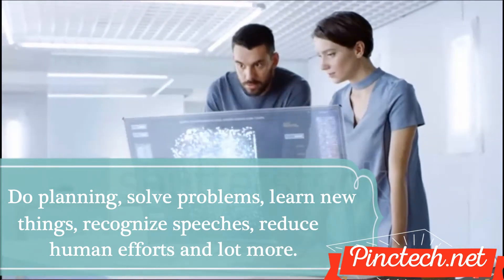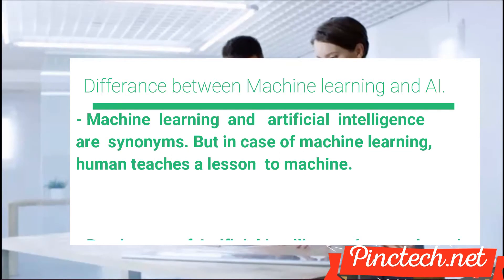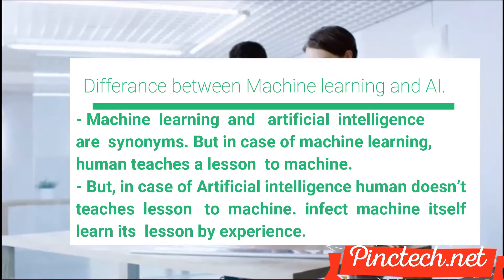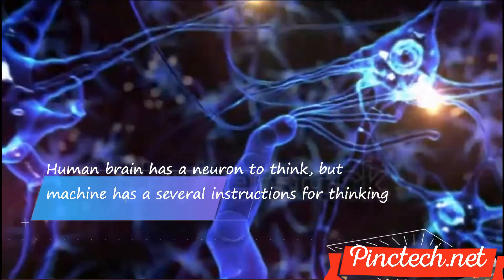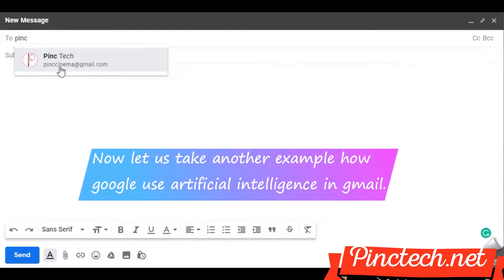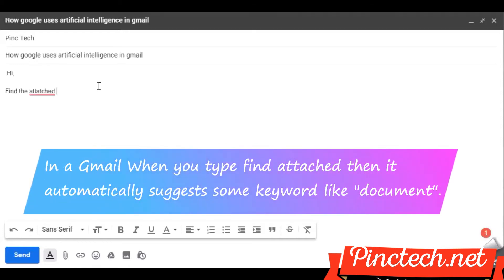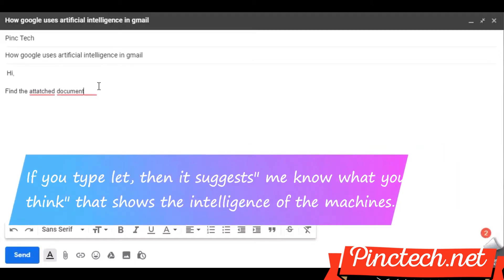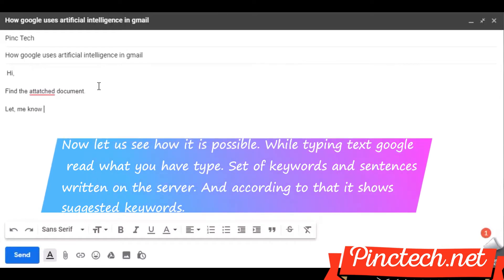Artificial Intelligence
Artificial intelligence, AI, intelligence or machine intelligence is learning a things of the computer or any machine by its own, without taking the help of any human. They think on the same way as human think and execute their own tasks.

Artificial intelligence is a branch of computer science. The aim of artificial intelligence is to create intelligent machines that can take decision, do planning, solve problems, learn new things, recognizing speeches, reduce human efforts and lot more.

Machine learning and artificial intelligence are synonyms. But in case of machine learning human teaches a lesson to machine. But in case of artificial intelligence human doesn’t teaches lesson to machine infect machine itself learn its lesson by experience.
Human brain has a neuron to think, but machine has a several instructions for thinking. And this set of instruction creates another instructions and that’s how they learn thinking.

Good examples of machine learning and artificial intelligence is virtual assistance.
Let’s take an example of autonomous car. Self driving Car has intelligent camera. When camera shows obstacles like traffic signal, humans, other vehicles then it has an ability to identify the same.
It is only possible when image processing and color detecting algorithms written on core CPU. CPU detects the motion and distance between obstacles and take a decision of break, acceleration and turning decision.

Now let us take another example how google uses artificial intelligence in gmail.
In a Gmail When you type find attached then it automatically suggests some keyword like document.
If you type let, then it suggests        me know what you think   that shows the intelligence of the machines.
Now let us see how it is possible. While typing text      google read what you have type. Set of keywords and sentences written on the server. And according to that it shows suggested keywords.

Robot plays chases with human. The neurons of the robot is designed in such a way that identify the king, queen, rooks, bishops , knights, pawns in the board, and take a decision in such a way so that it can plays efficiently and effectively with opposition party.
Robotics arm has a AI camera and some mechanical structure.  By detecting the position of the chess pieces arm rotating and put the chess pieces in according manner and that’s how whole system works.

artificial intelligence future
applications of artificial intelligence
what is artificial intelligence in computer
artificial intelligence course
artificial intelligence pdf
artificial intelligence ppt

a.i. artificial intelligence trailer,
a.i. artificial intelligence full movie,
a.i. artificial intelligence (2001) trailer,
a.i. artificial intelligence ending,
a.i. artificial intelligence soundtrack,
a.i. artificial intelligence scene,
a.i. artificial intelligence teddy,
a.i. artificial intelligence in hindi,
a.i. artificial intelligence jude law,